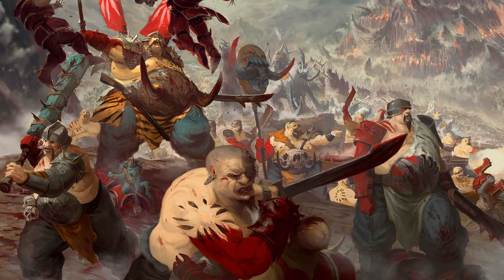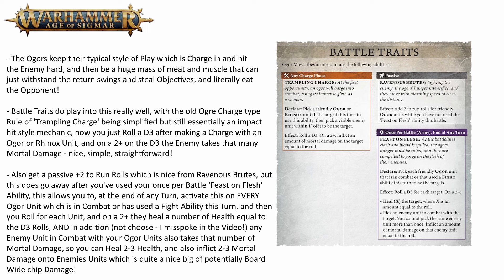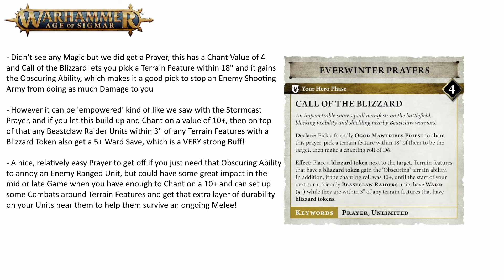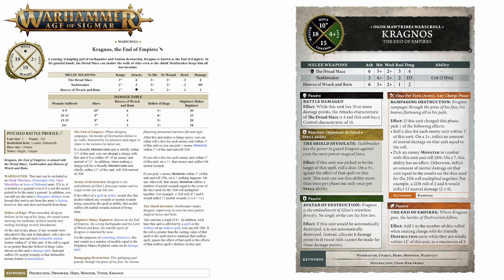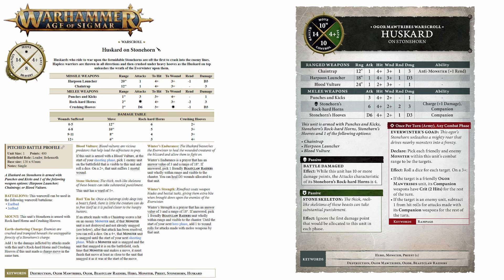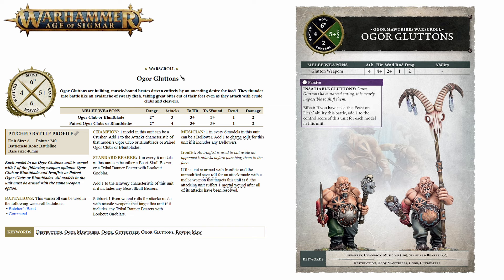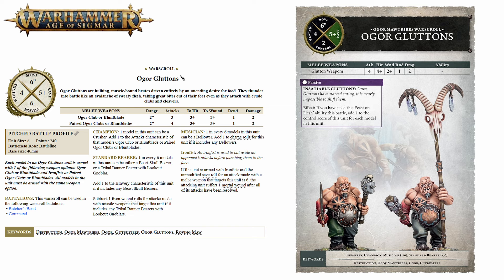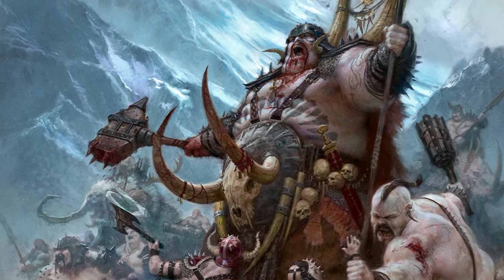Ogor Mawtribes Faction Focus! │ Warhammer Age Of Sigmar 4th Edition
They're back and they're hungry! It's time to fill your belly with some Ogor Mawtribes Rules!